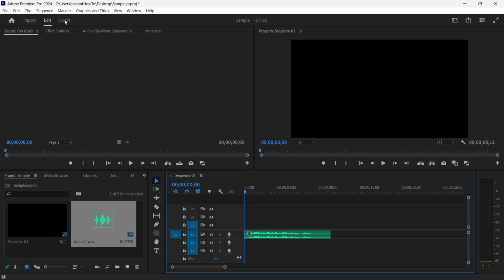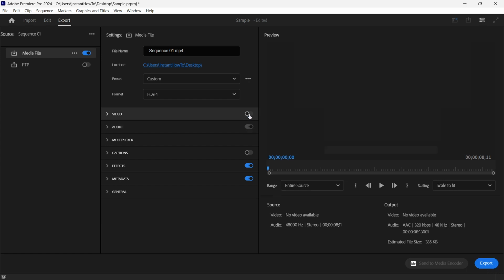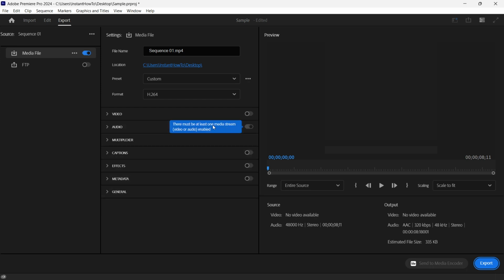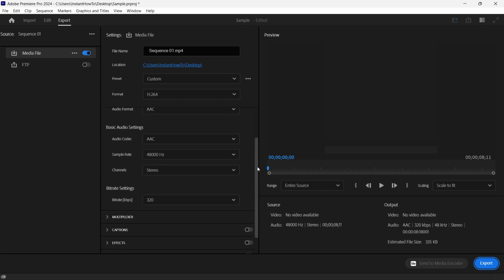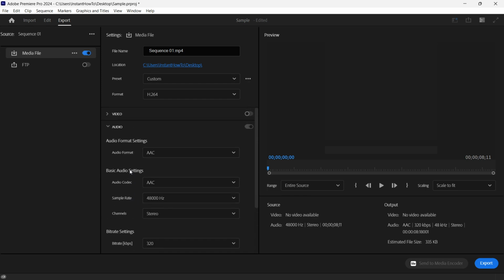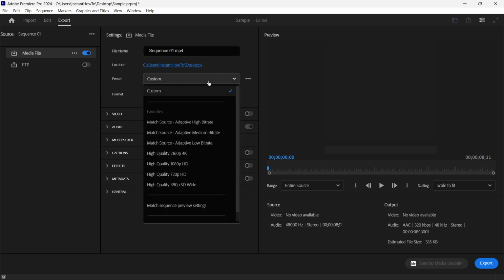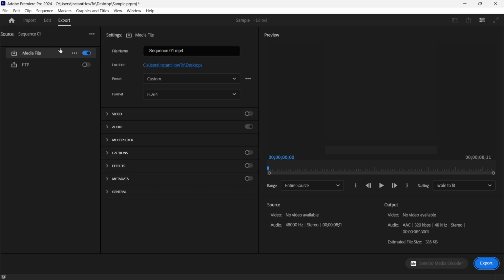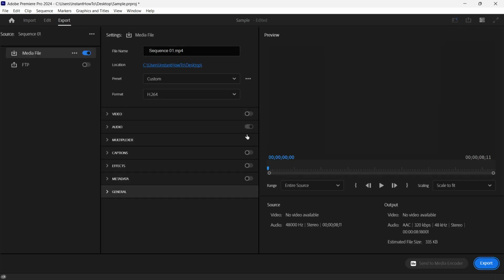How To EXPORT AUDIO In Premiere Pro (Quick & Easy)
In this video, I'll show you how to export audio in Premiere pro. This is a quick and easy tutorial on exporting audio in Adobe Premiere Pro.

In case you've been trying to export audio only in Premiere Pro, this video will help you out!